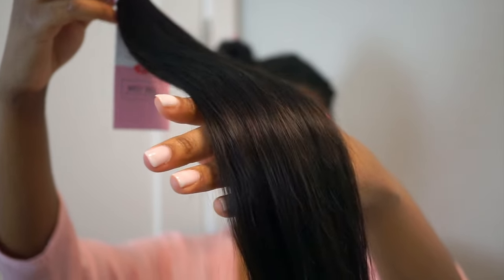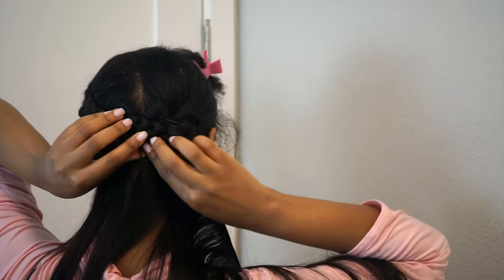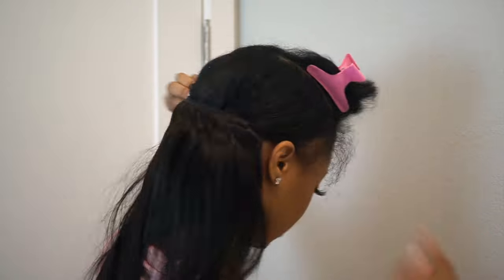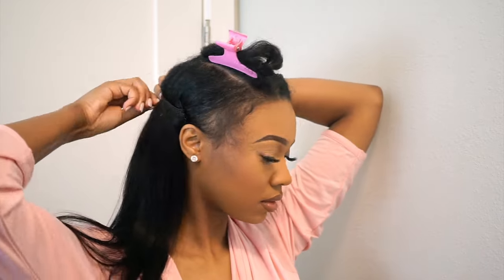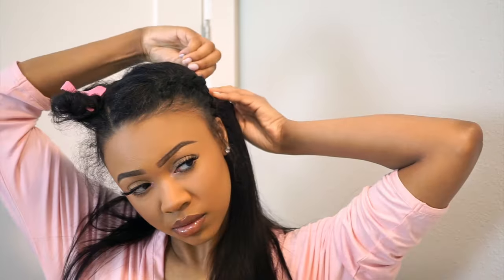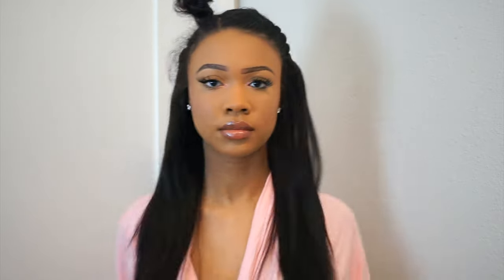HOW TO: EASY NATURAL QUICK WEAVE TRICK! NO SEWING, NO GLUE, NO CLOSURE!! WestKiss Hair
Have a last minute event with your hair lookin a mess and tracks layin around your house? I'VE BEEN THERE SIS AND I'M HERE TO HELP!!!

2. 613 Special Deals!  $12 Off With Code "613SALE"
3. Orders › $100, $5 Off With Code “WKLOVE”
4. $10 off for 2 sets with code "SET02"
5. $20 off for over 2 sets with code "SET03"